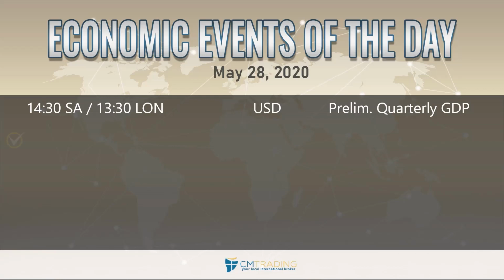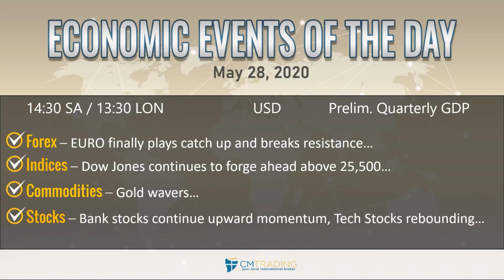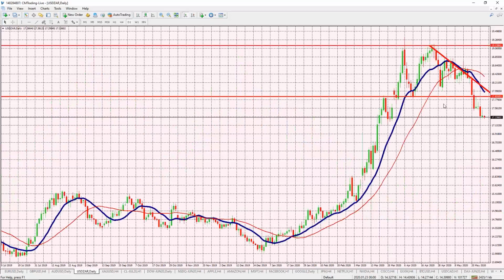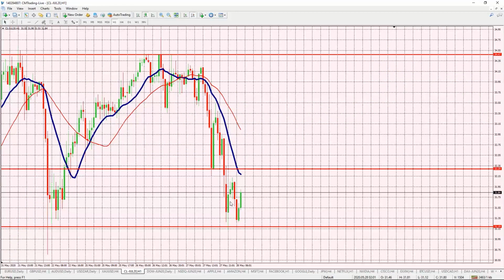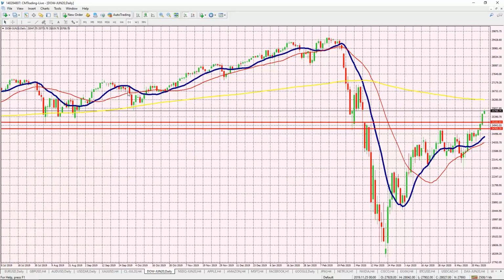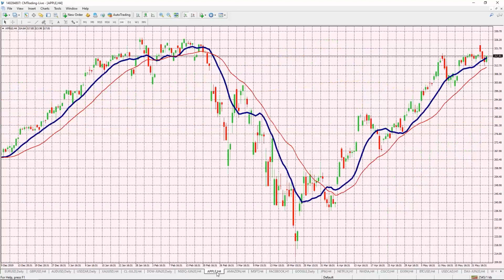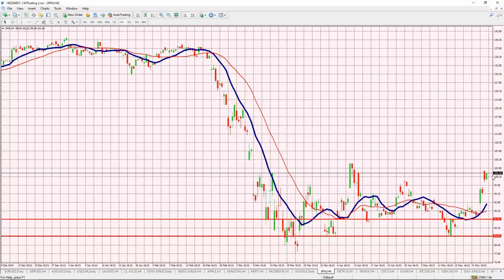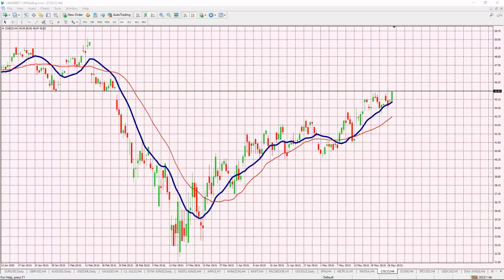CM Trading Daily Forex Market Review May 28 2020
In today's Daily Review, Fred Razak – Chief Trading Strategist at CM Trading discusses the unfolding economic news events of the day including Preliminary Quarterly GDP from the United States. Furthermore, technical analysis of the EURO (EUR/USD), British Pound (GBP/USD), South African Rand (USD/ZAR), GOLD, OIL, the DOW JONES, the NASDAQ, and U.S. stocks are discussed in the presentation

Market Reviews

Helpful links